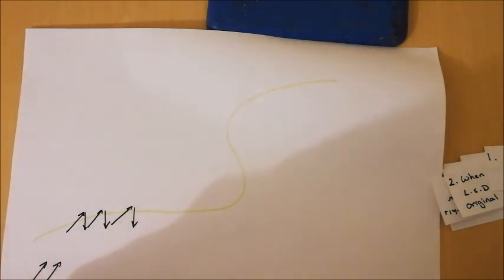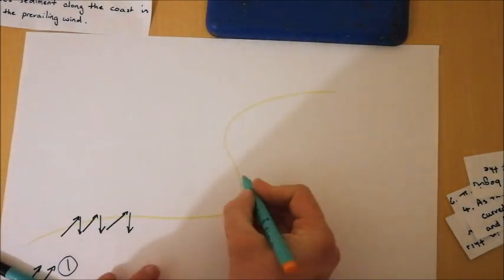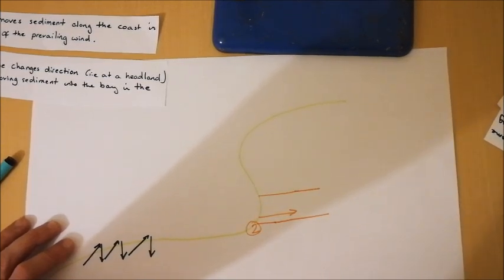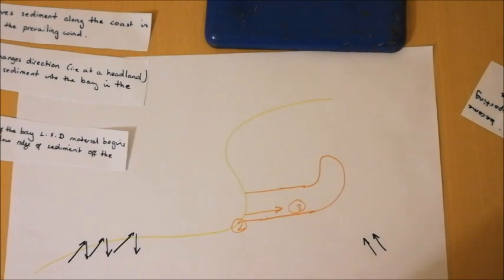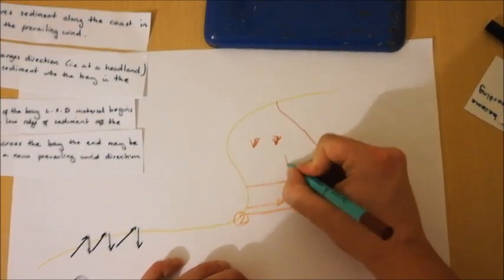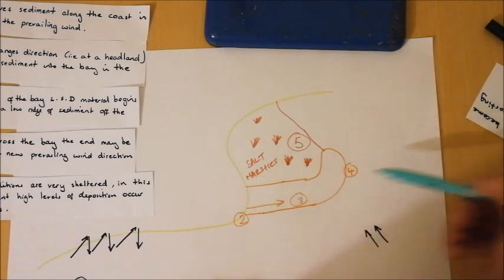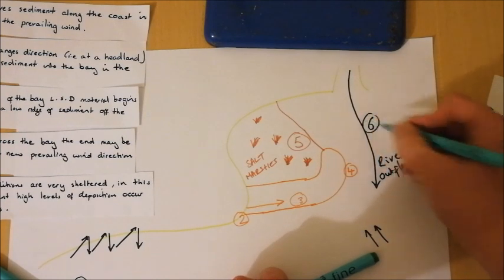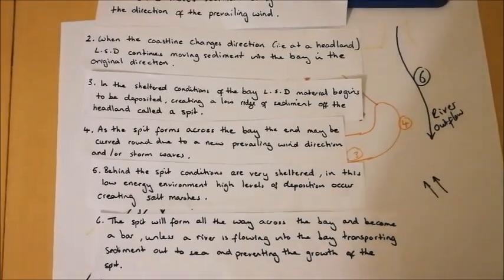Spit Formation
A video showing how to use an annotated diagram to explain the formation of a spit.